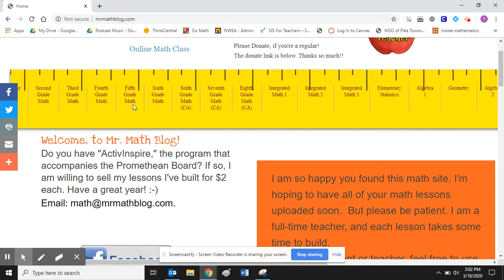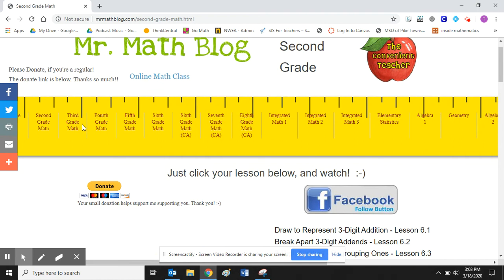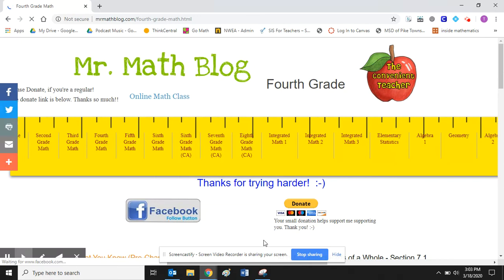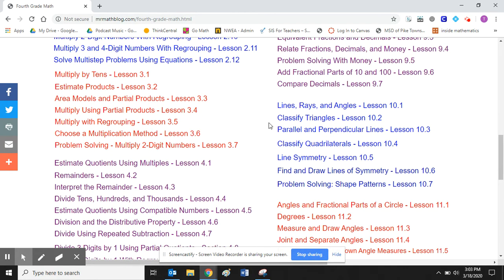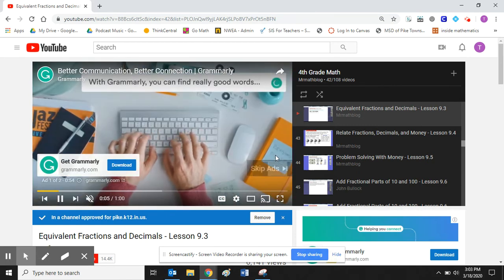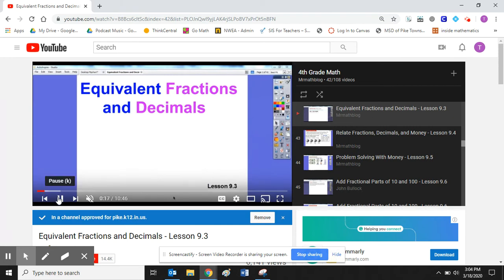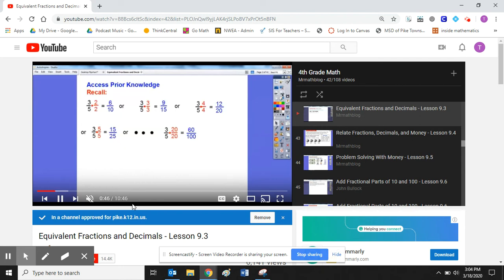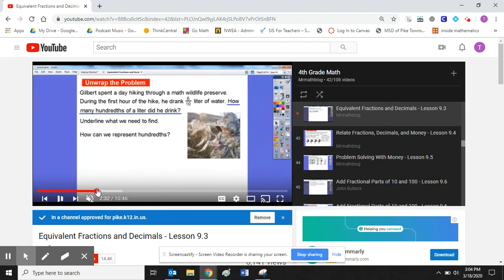How to use the Mr. Math Blog video mini lessons from Think Central/Go Math! 2-8th grade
Tim Davidson of The Math Room and Pike Math Mysteries Podcast shares How to use the Mr. Math Blog video mini lessons from Think Central/Go Math! 2-8th grade